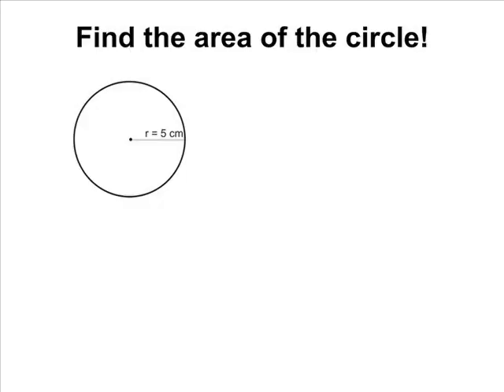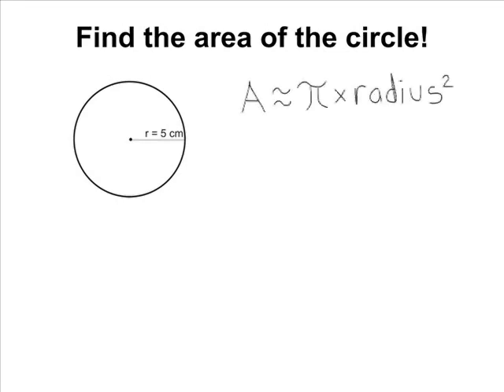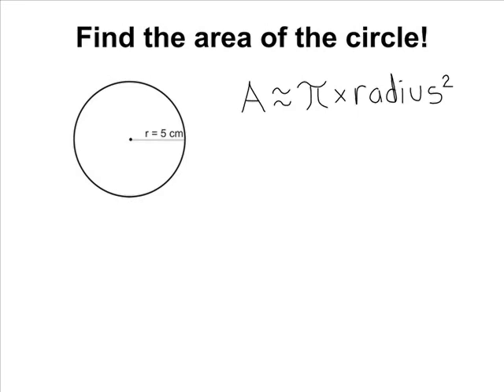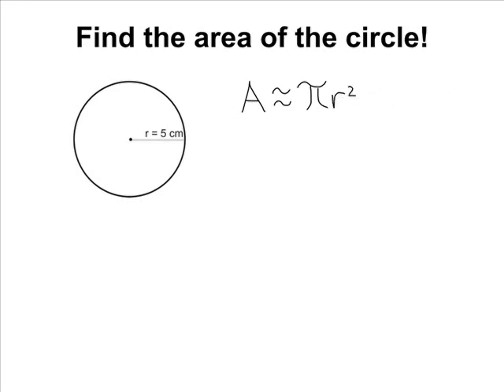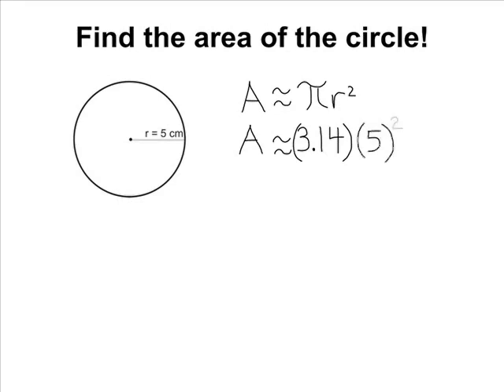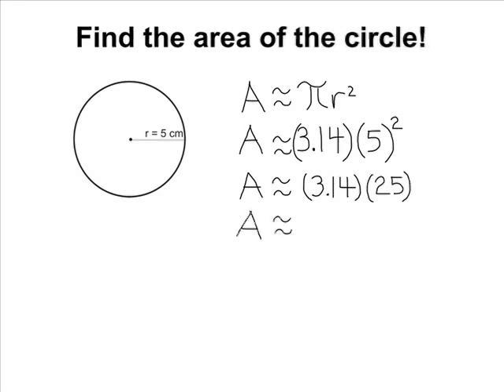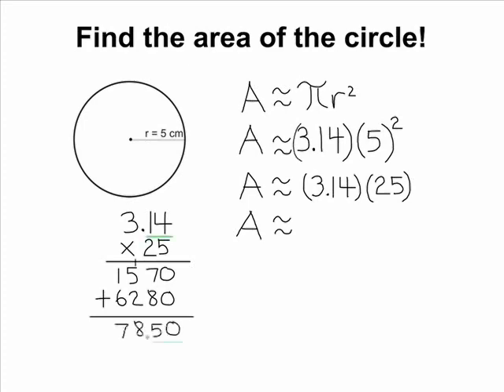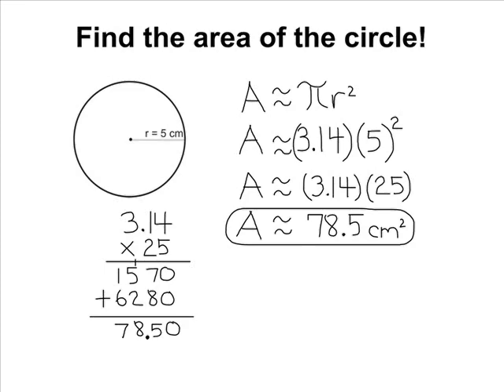Area - Area Of A Circle Using 3.14 For Pi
Review how to find the area of a circle with a radius of 5 cm using the formula A = pi x radius^2.